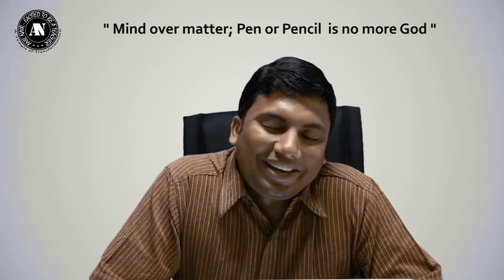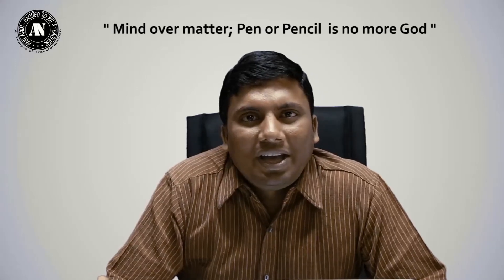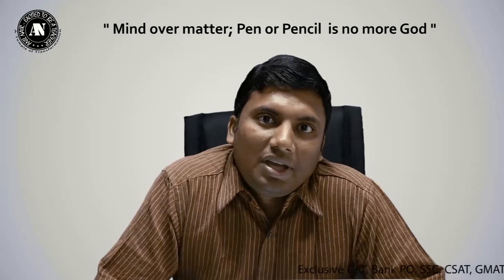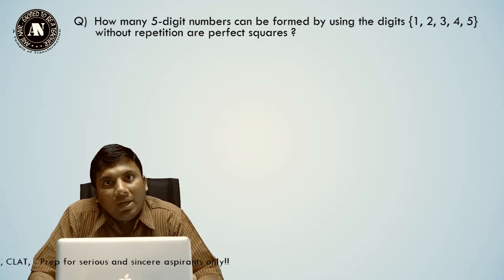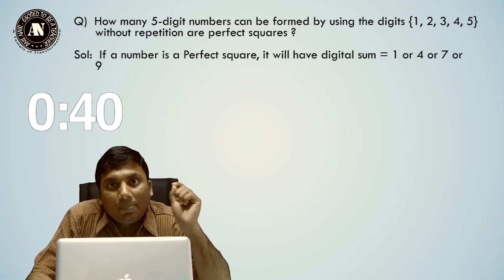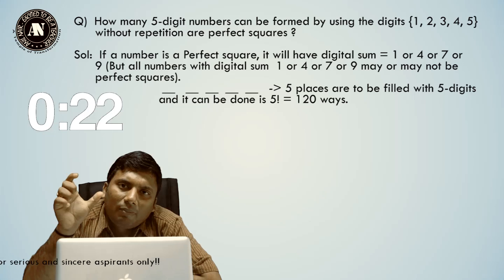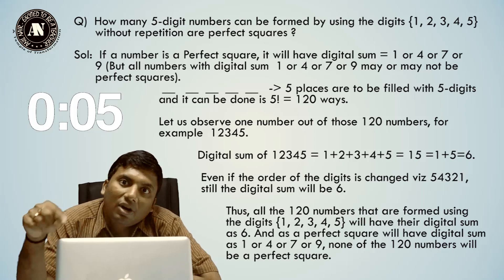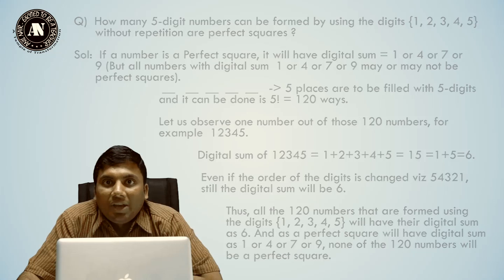Anil Nair's Shortcut Perfect Squares video ( Useful for CAT,XAT,Bank and all other Exams)